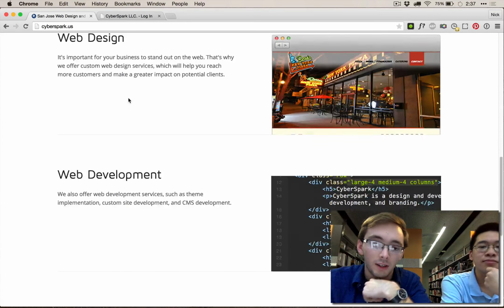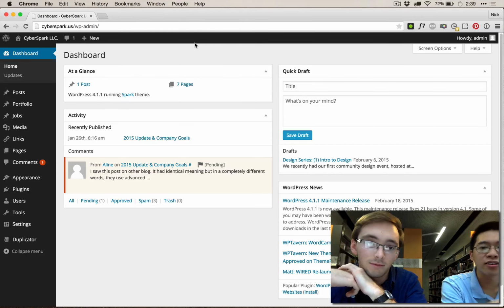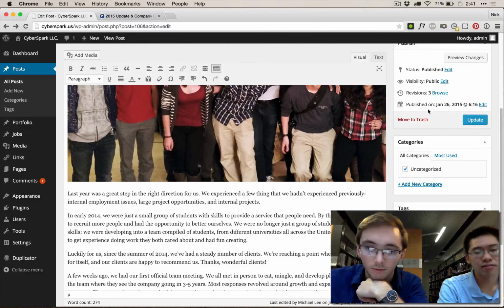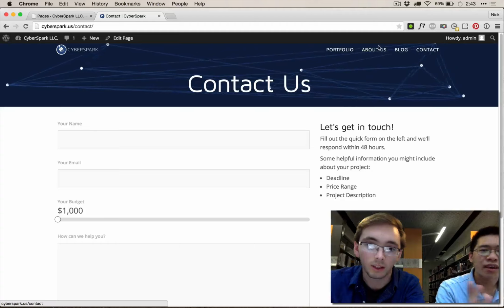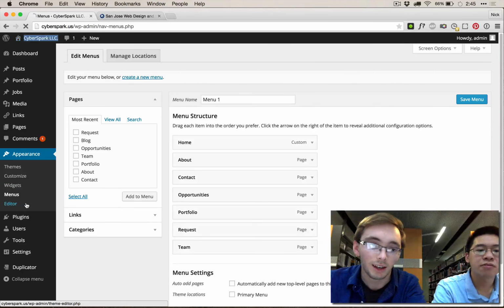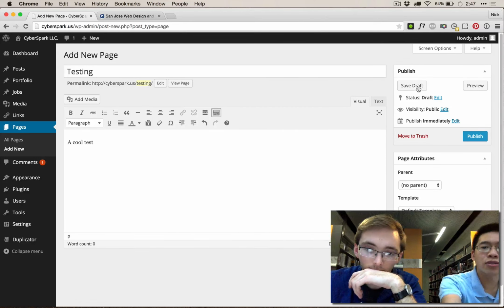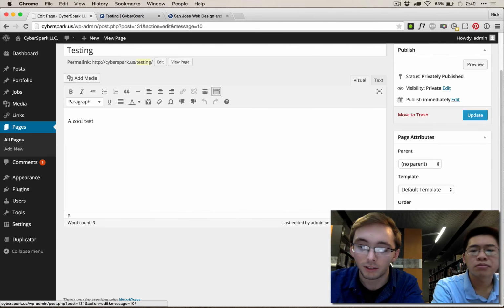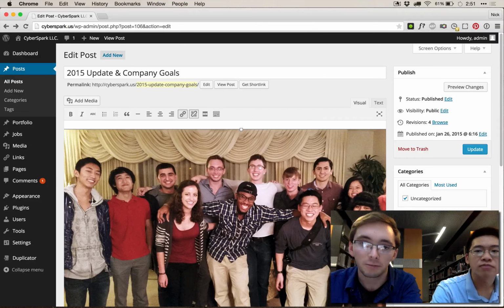Part 2: WordPress (interface)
How to use the WordPress interface to manage posts, pages, etc. for client projects.